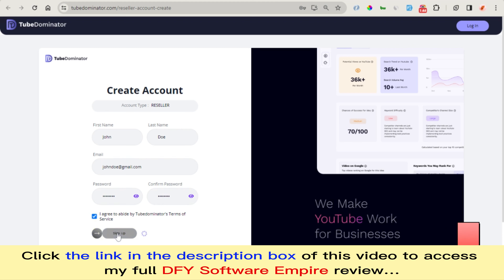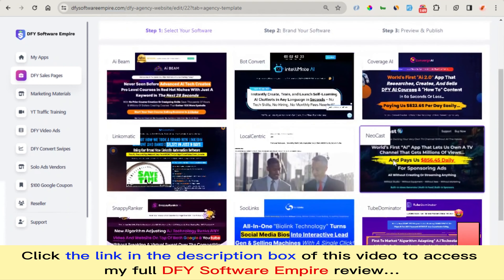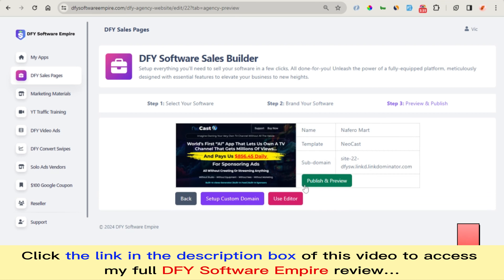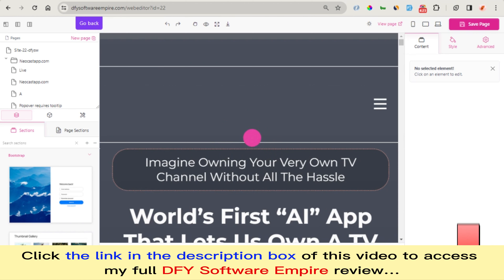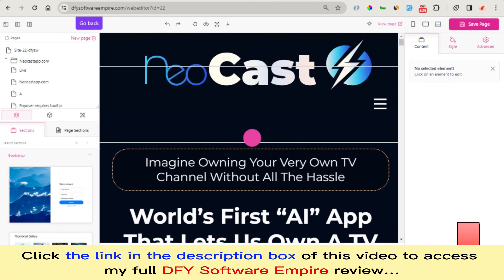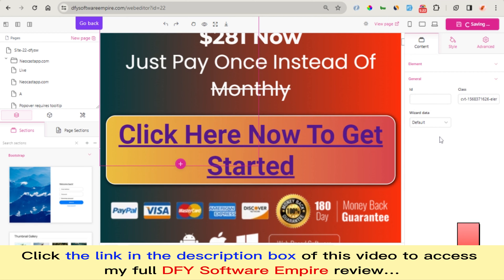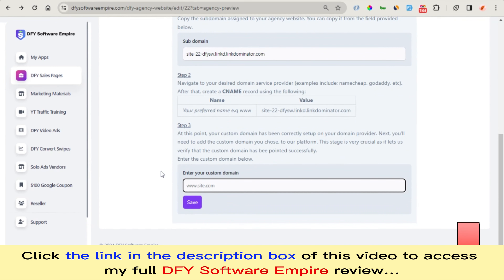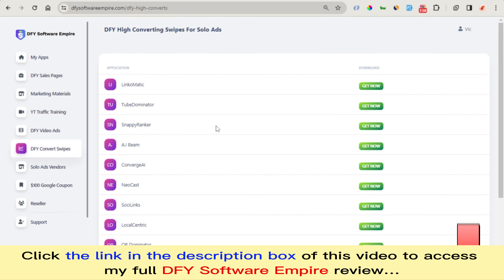DFY Software Empire review | Demo | Bundle | Huge Bonus | Discount Coupon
👉  Click here to check the DFY Software Empire:
👉  Read my DFY Software Empire review with Huge Bonuses and all the information you need:
What is the DFY Software Empire?

DFY Software Empire is a groundbreaking AI-assisted app that allows you to launch and customize your very own high-tech software business in just 45 seconds, without any expenses, technical skills, or marketing experience required!
For all details, please click the link above to check my full DFY Software Empire review.
Thanks again!